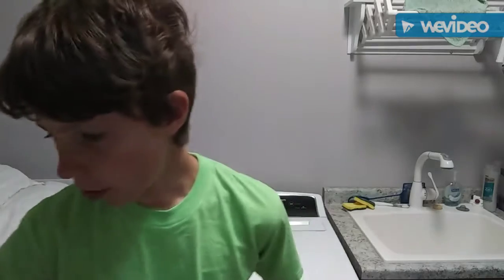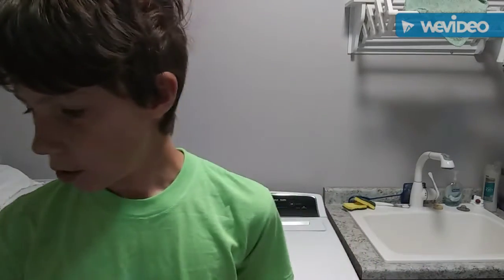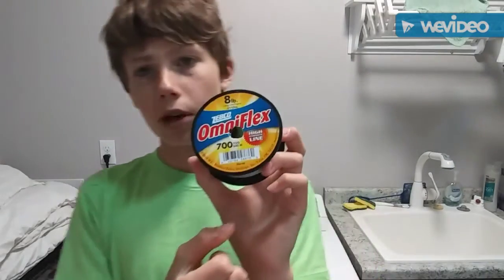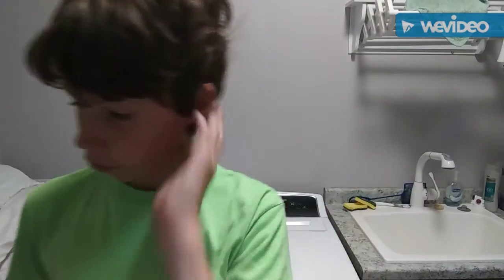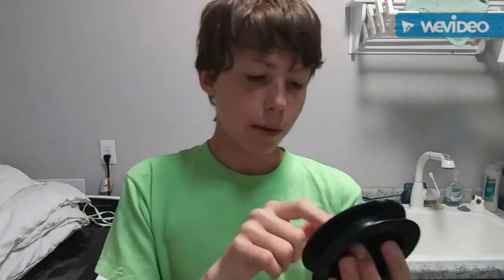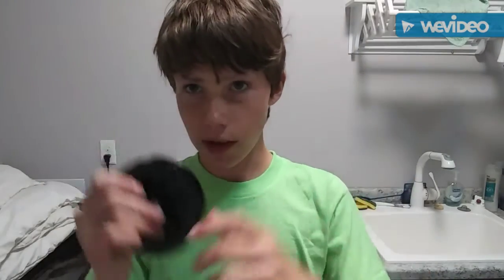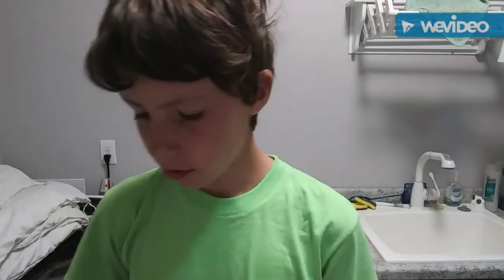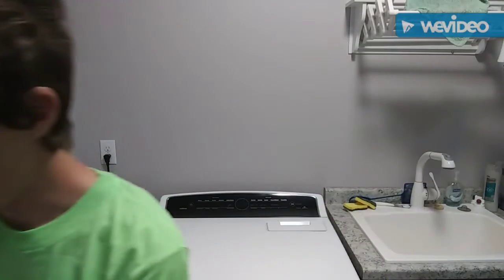Fishing Line: Mono vs Fluro vs Braid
In this video, we debunk line!